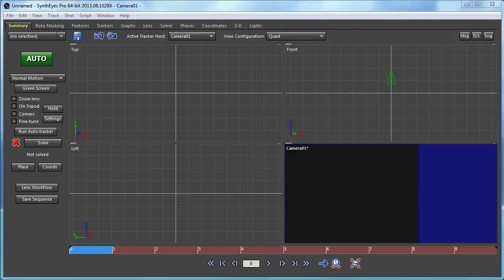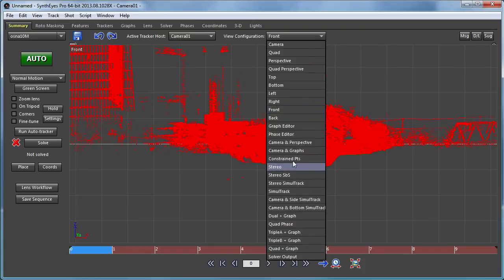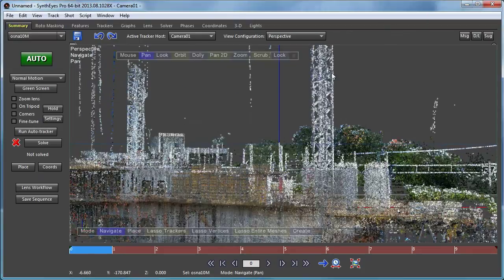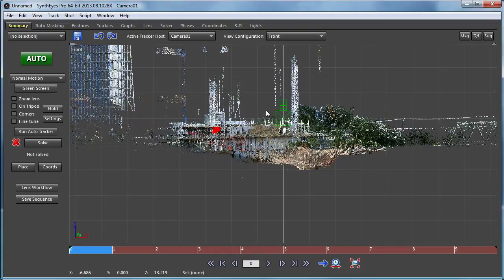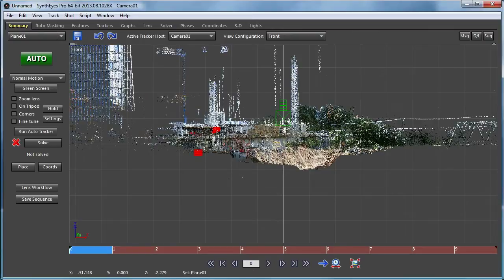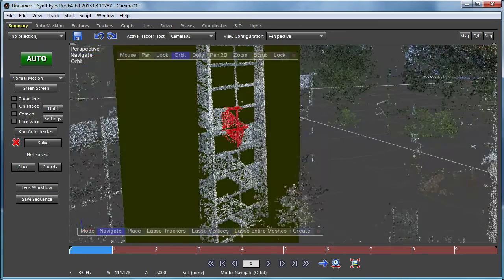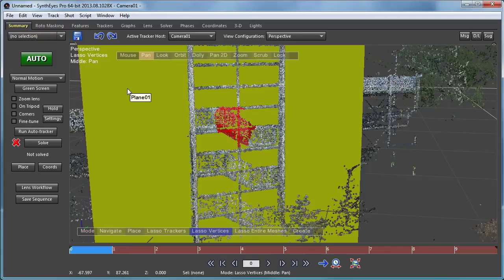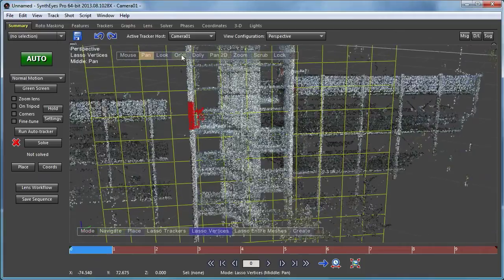Clipping Planes for Point Clouds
Shows how you can use real SynthEyes planes to act as clipping planes when working on vertex point clouds, ie from tracker positions or lidar data. by Dorit Borrmann, Jan Elseberg, HamidReza Houshiar, and Andreas Nüchter from Jacobs University Bremen gGmbH, Germany.